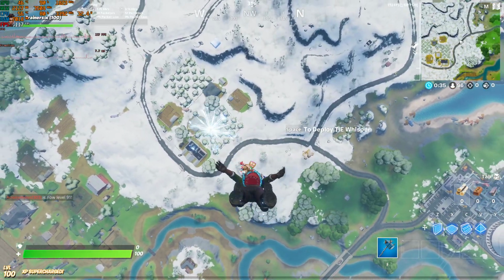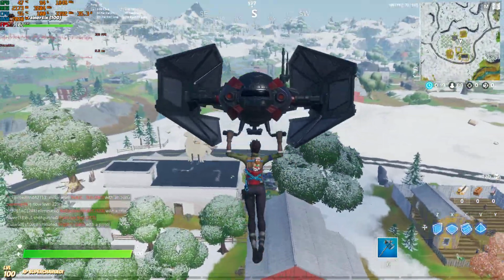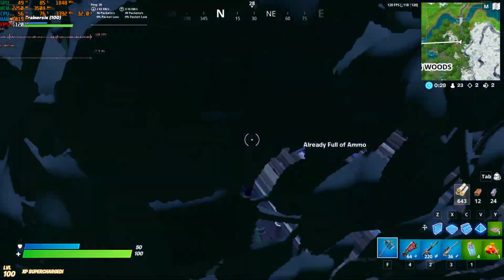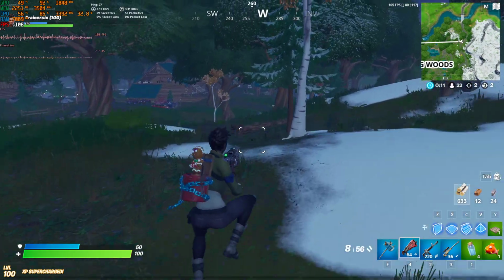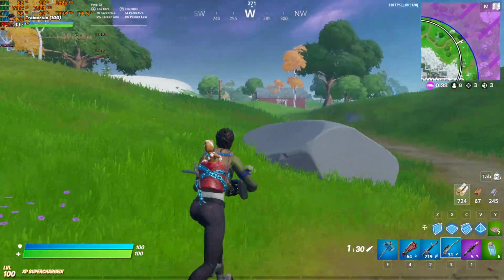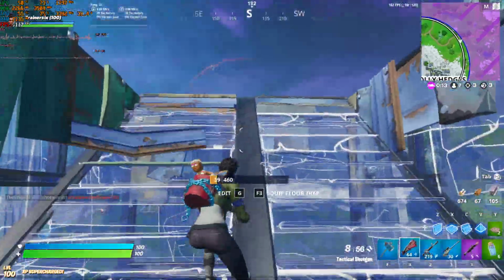GTX 1050ti i5 4570 Fortnite Chapter 2 Low settings (recorded 2020)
GTX 1050ti i5 4570 Fortnite Chapter 2  Low settings